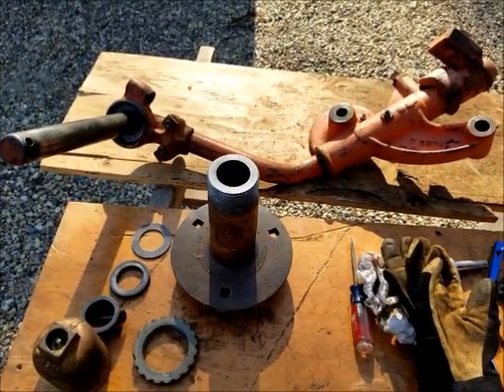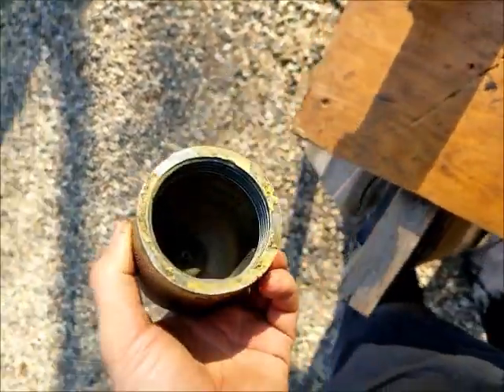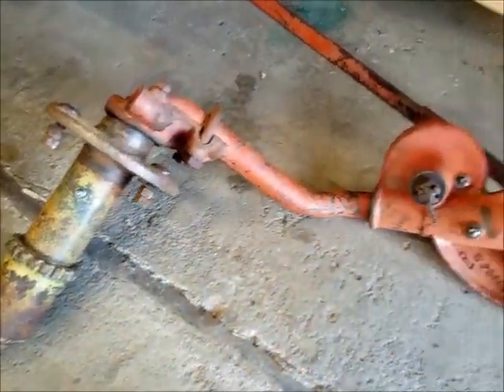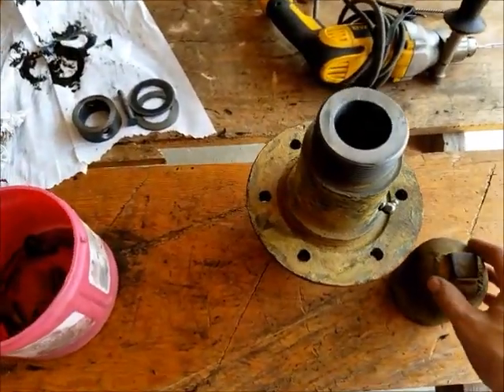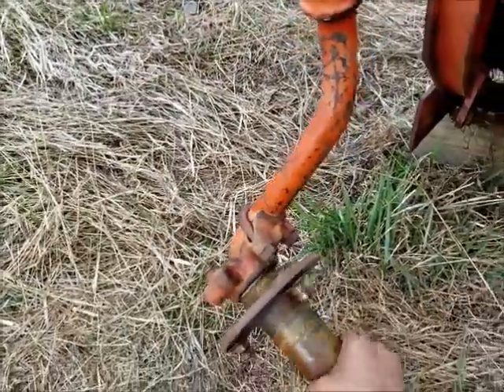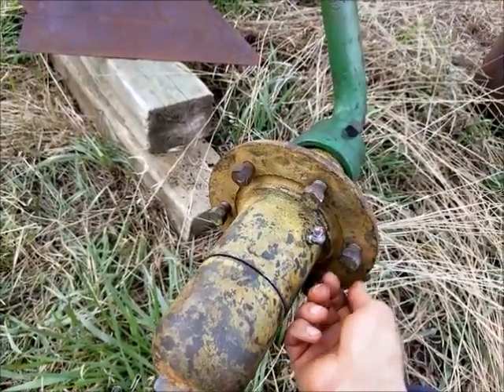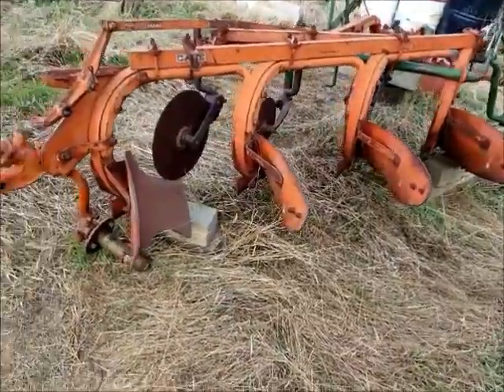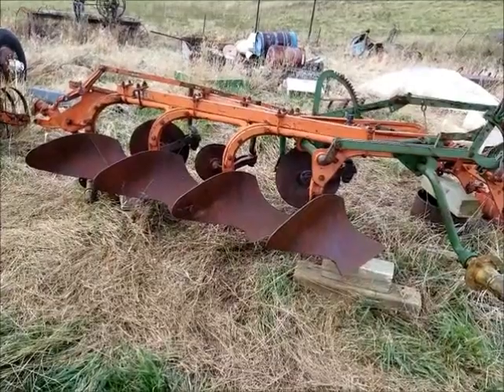Case 4 Bottom Trip Plow, Packer, Drill -Part 2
Cleaning up plow parts and starting to put back together.